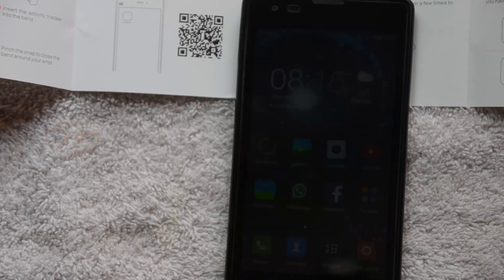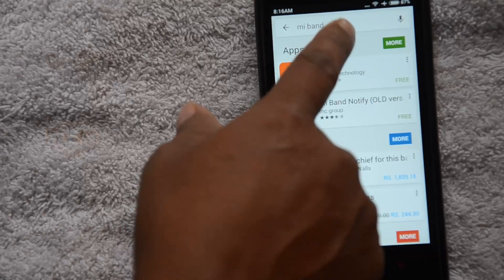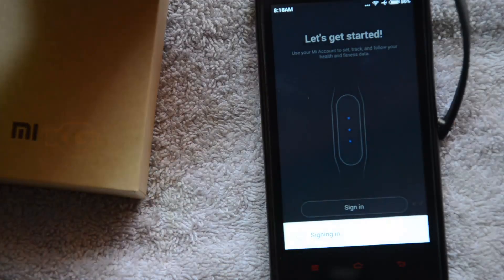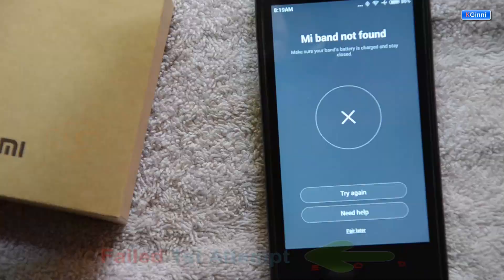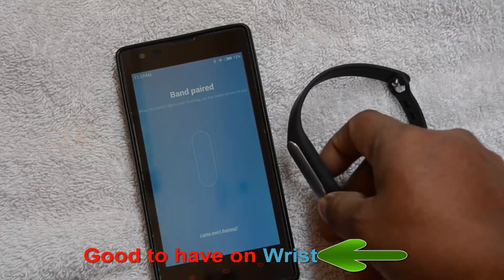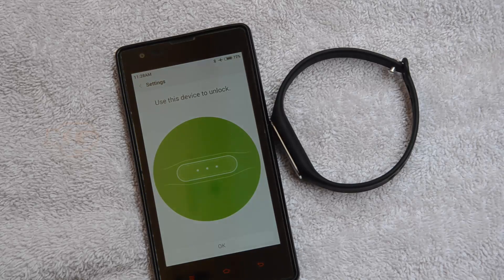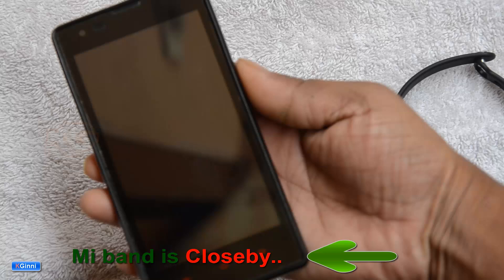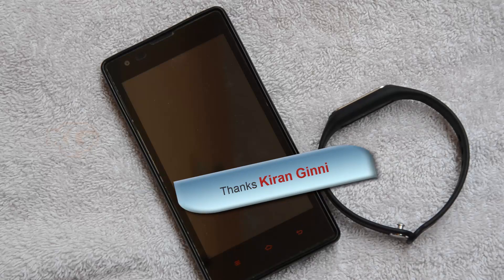MI Band Application Download and install !! Pairing !!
Watch this video to know details how to download and install the MI Fit application to track the data captured by the Mi band.

The process is simple. Initially we try with QR Code, but this failed. Then we try with regular process of downloading from google play store.

Once application is installed, we will try to pair this band with any of your Mobile phone. Demonstrates using Redmi 1s, but works with any mobile which is having latest android software version greater than 4+. This is just to see bluetooth 4.0 above is compatible with this devide. Thus this is the only limitation.

In my case, Redmi 1s got recently updated, you can check my other videos for the process. This opened doors to get this band compatible. I was waiting for this compatibility from many months and finally with latest update my dream came true. Finally I bought this Band to get my fitness tracked.

I will keep posted other videos related to this Fitness experience.

Keep sharing my videos.

Kiran Ginni